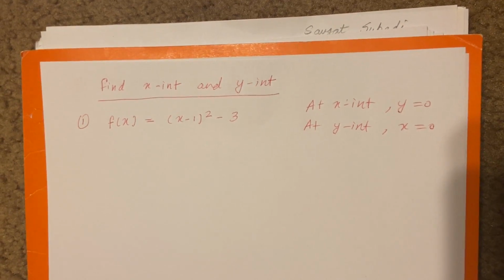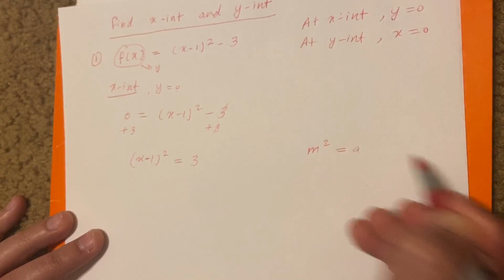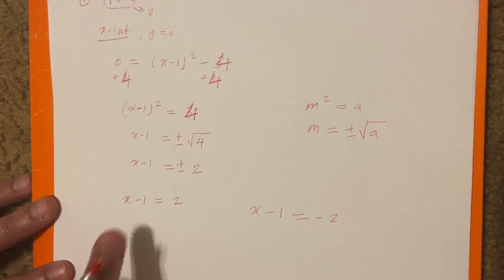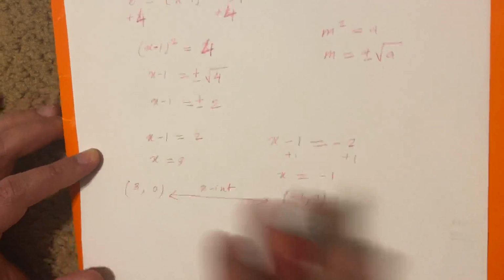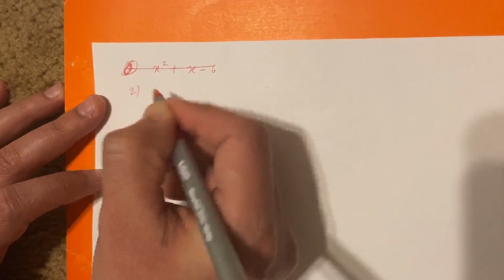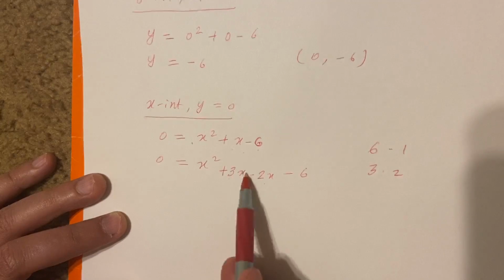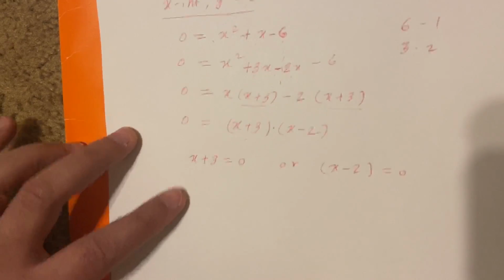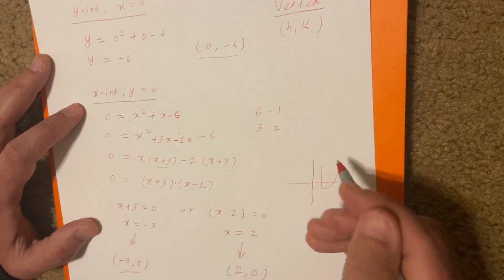7.4/7.5 (more examples)